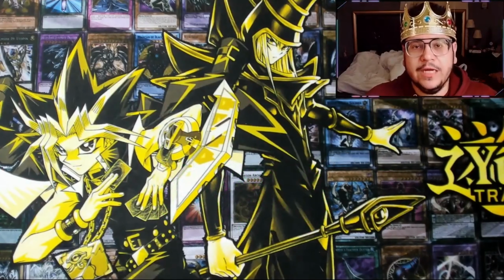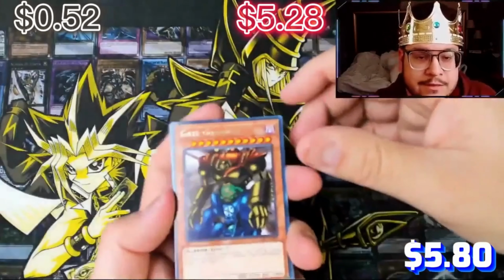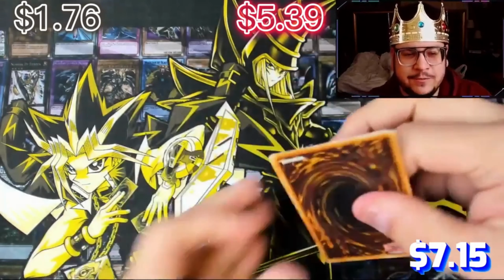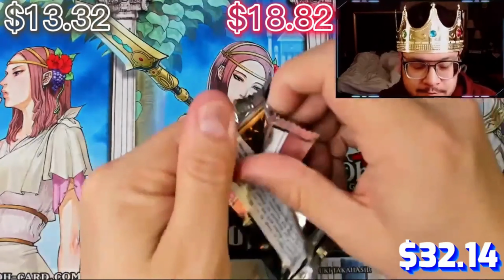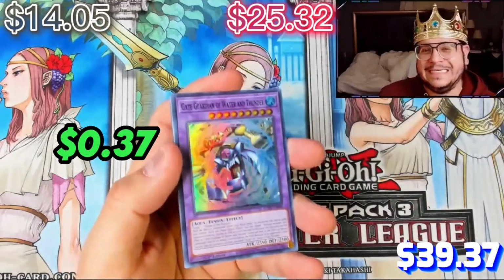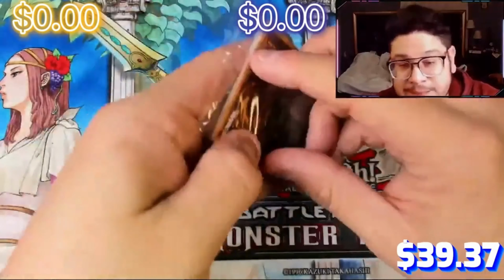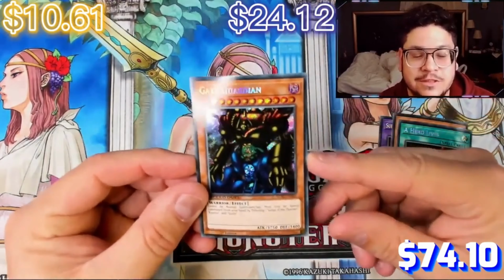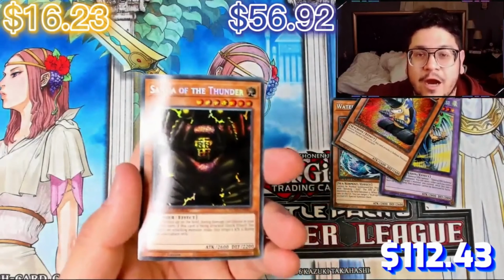I Found MORE Yu-Gi-Oh Products For A DISCOUNT! Can We Finally Profit!?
Send Me Products to open for you and I'll ship every back to you, plus more!

Heart Of The Pack
Aurora, IL 60507

I announce the giveaway winners in the community tab once or twice a month